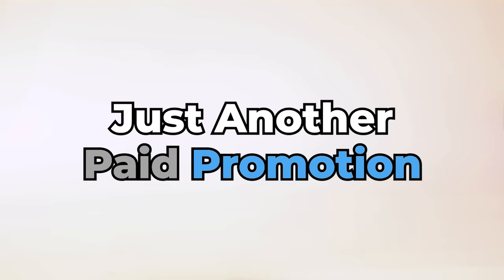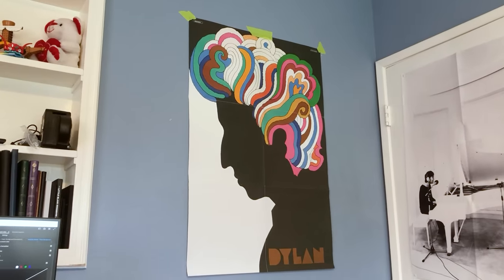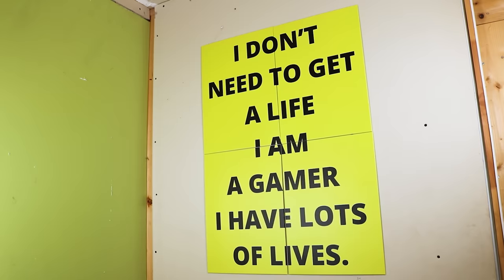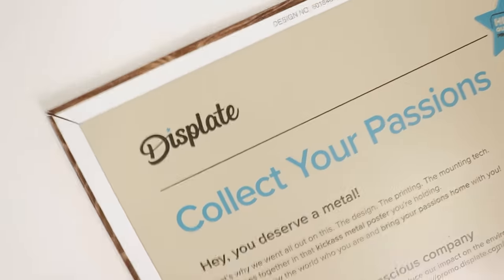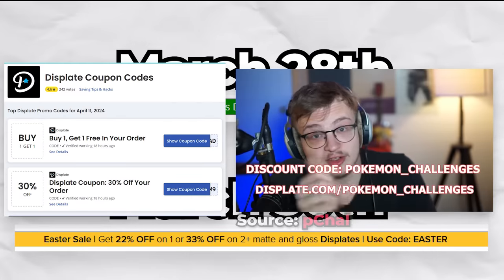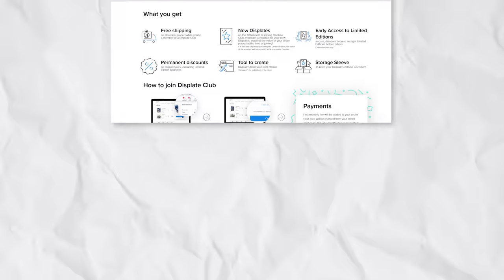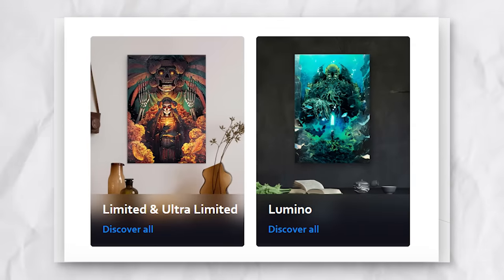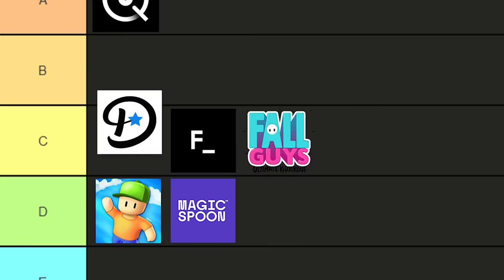Displate is Disappointing | Just Another Paid Promotion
Today we are Looking at the metal poster brand "Displates".

Sorry if the Audio is a bit off, had some issue with clipping... I really need a new mic.